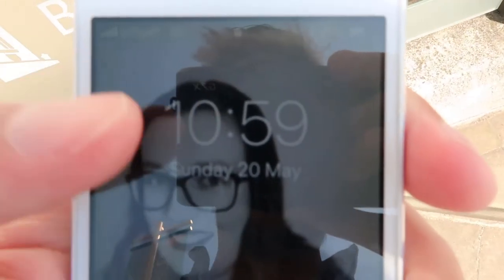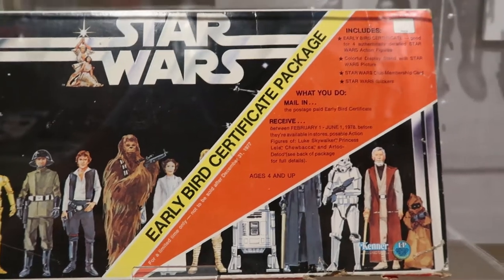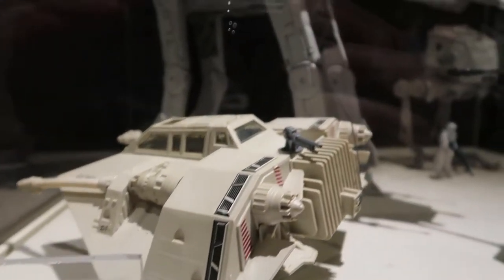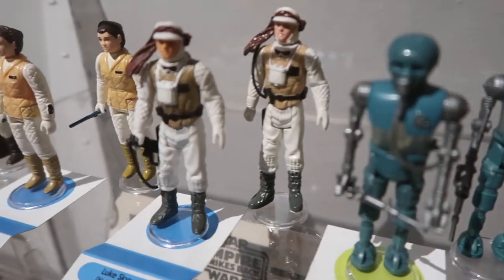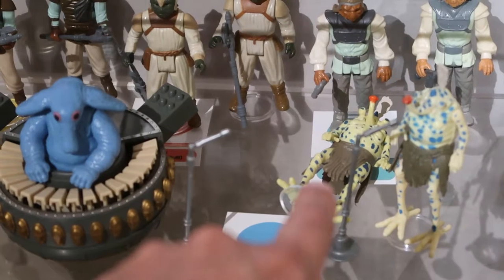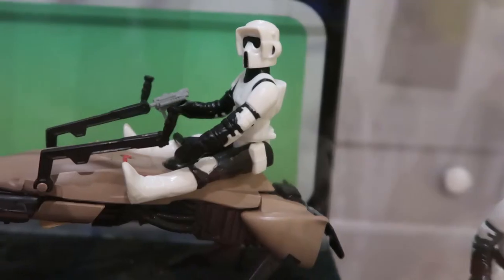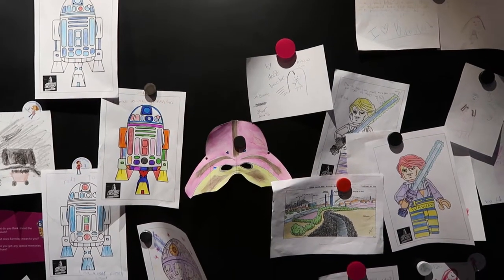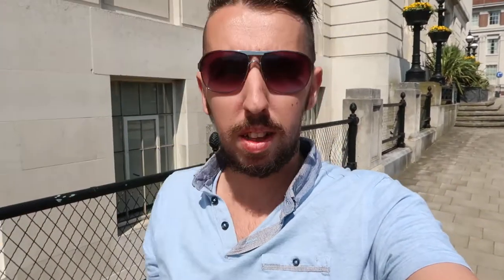May The Toys Be With You exhibition | Experience Barnsley Museum and Discovery Centre!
Today Josh checks out the May The Toys Be With You exhibition and Experience Barnsley Museum and Discovery Centre. The collection is made up of one guy's curation of vintage and retro action figures, play-sets, pieces of art, props, replicas and memorabilia. Definitely worth a visit! The exhibition is running until July 15th.

Hello and welcome to Josh and Lauren's WanderWorks! Sometimes we do stuff, sometimes we don't, whatever the case - the camera will almost always be coming too! There's Josh and Lauren (obviously) and our two cats; Buddy (the charming black one) and Dobby (the playful runt)! A little about us: We're from Barnsley in the UK, we love Disney (or more specifically trips to the most magical place on Earth in Florida), Lauren is a massive Harry Potter buff and Josh is a fully paid up Star Wars nerd. Lauren communes with beasts and plays Sims. Josh musics and occasionally moustaches. It works. Enjoy.

iPhone 5S